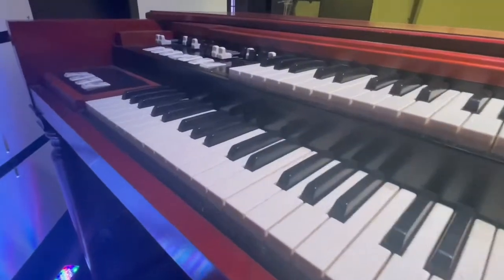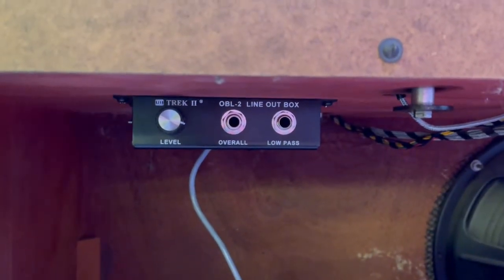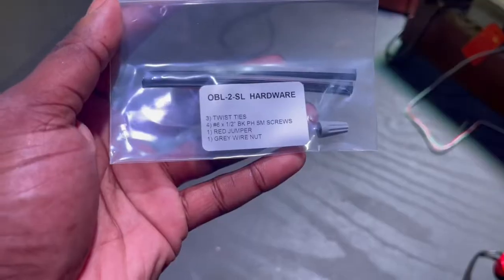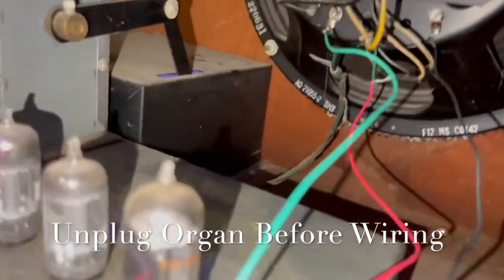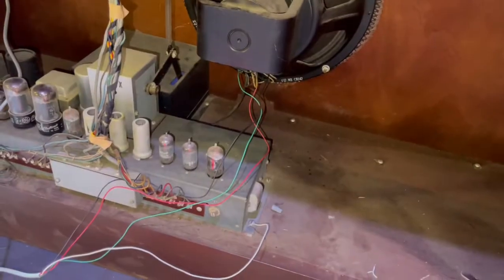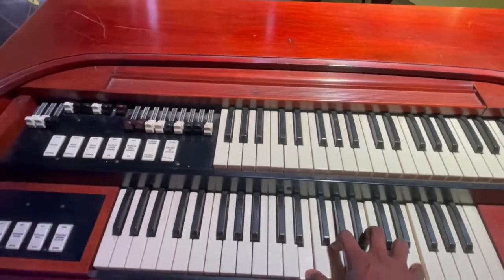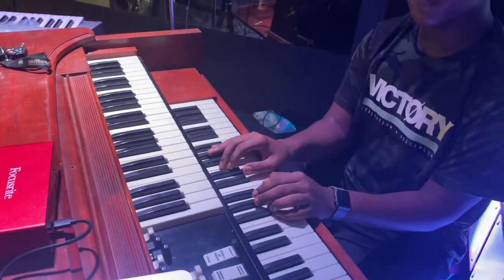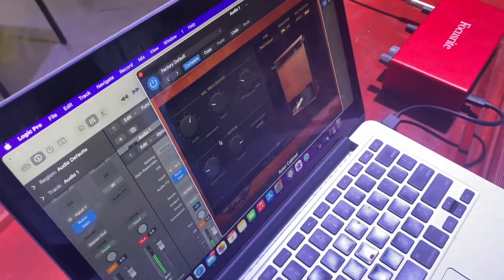Installing the Trek II OBL-2-SL Line Out on the Hammond M-3 Organ also Using T-RackS Leslie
Our church is in the middle of a building project. So we can’t focus any money right now towards the purchase of a leslie. (If we could we would get the Hammond B-3 and Leslie combo). So we decided to convert our Hammond M-3 organ into an instrument with a 1/4” line output to plug into Logic to use the leslie plug-in.

We converted our organ using the Trek II OBL-2-SL Line Out Box by Trek II Products. In this video, I give you the step-by-step process that we took to make this thing work. Big shout out to the staff at Trek II Products. They were extremely helpful. I ordered the wrong box and they caught my mistake and sent me the correct box for my organ. So make sure you’re ordering the right box for your particular organ. Below is the link:

Here’s the link to the IK Multimedia T-RackS Leslie Plug-in

Video by Pixababy